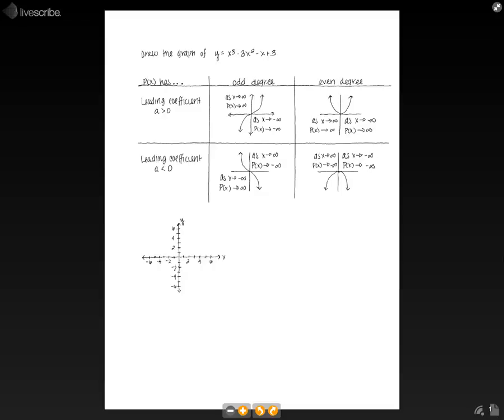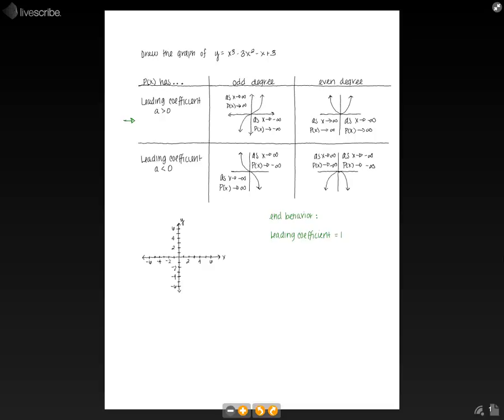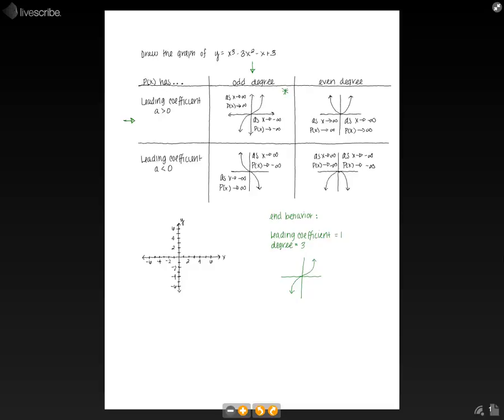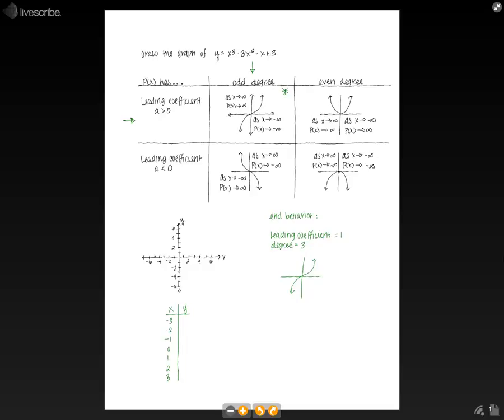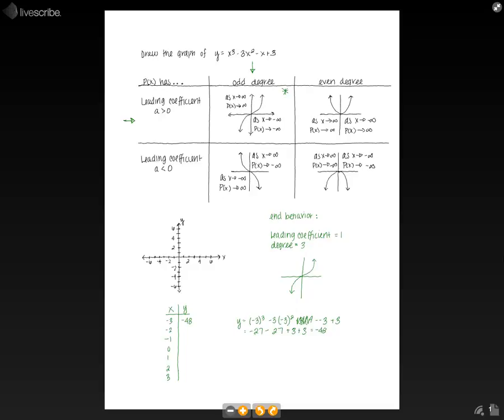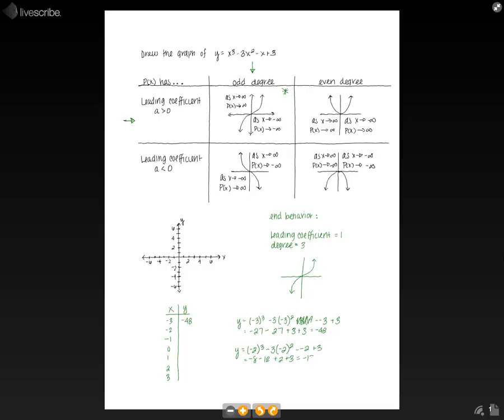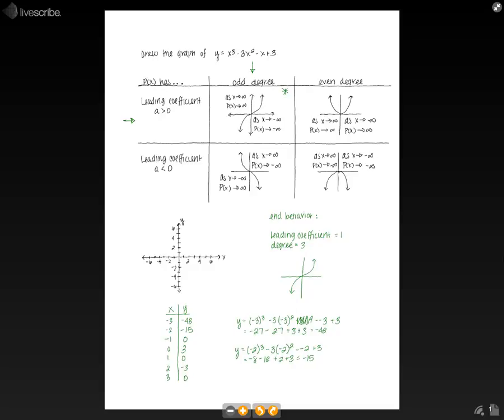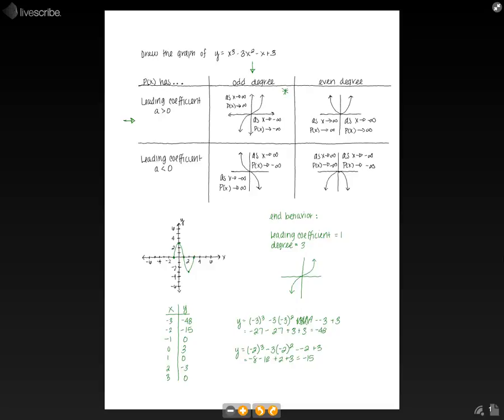Algebra II - Graphing Functions